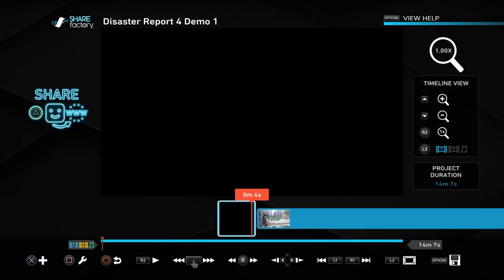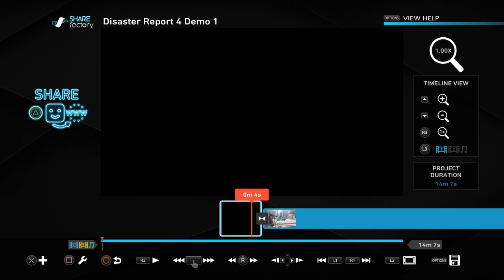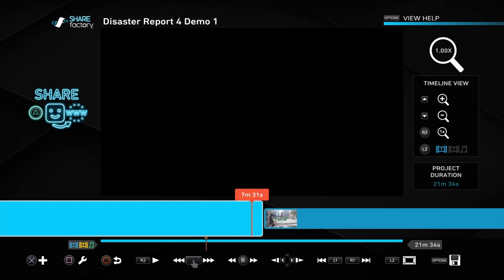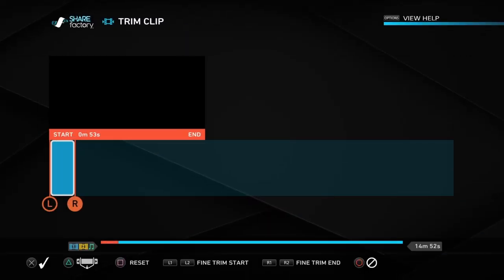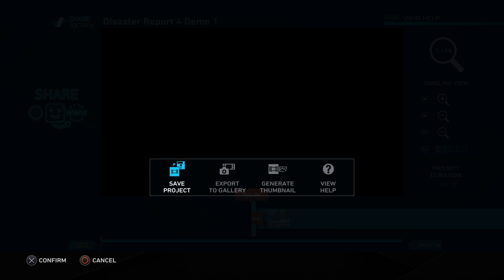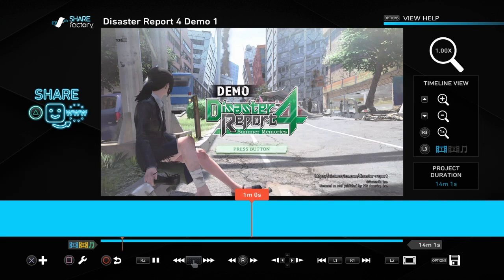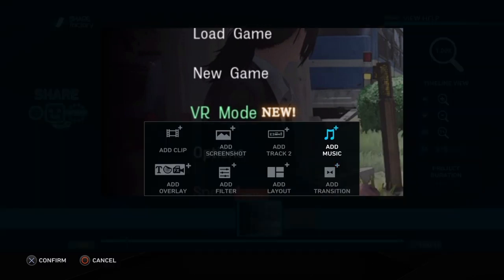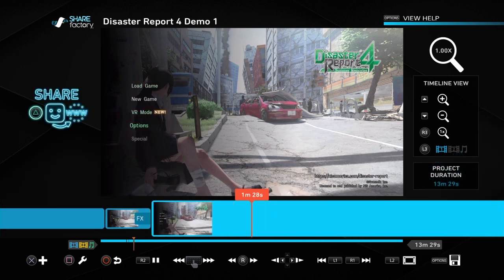How do I make DEMO PLAY videos on my PS4? (Part 1)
For the heck of it, I'm showing how I make DEMO PLAY videos, the videos of me playing various demos on my PS4. This is a multi part series in the works, while I'm editing the clip(s) I captured of said demo using the PS4's share feature.